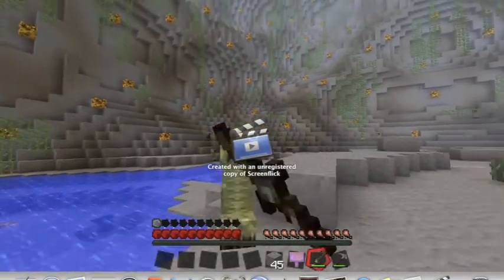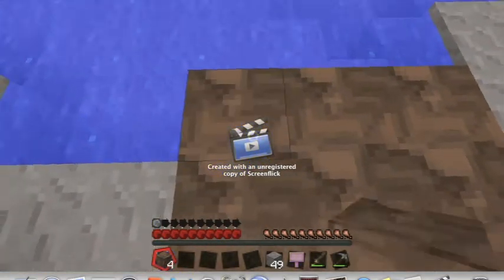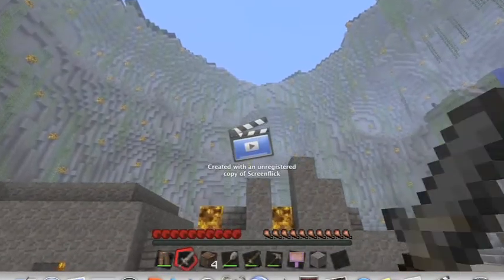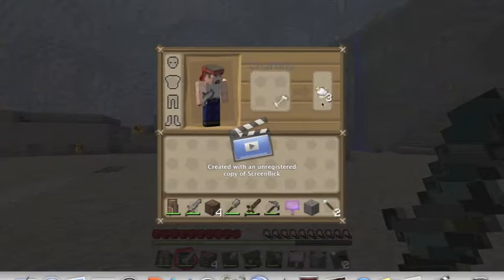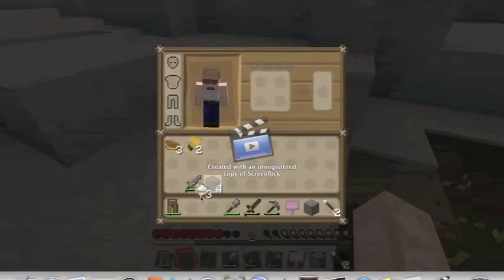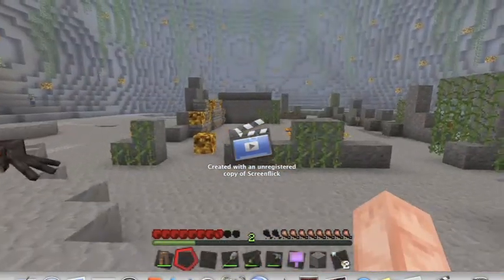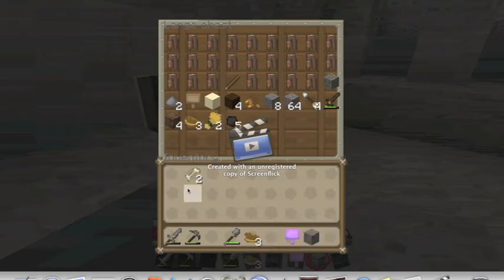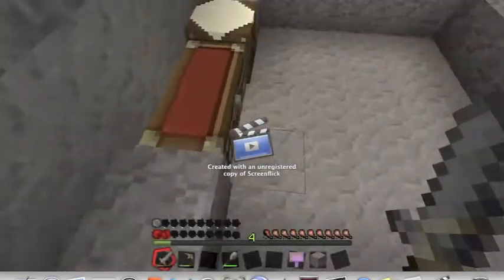Minecraft Spellbound Caves #2 On the Farm...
This is the second episode of my play through of Vechs Super Hostile map, which I will hopefully finish by the end of the summer. However, I have to abruptly end the video, because someone was knock knock knocking on my door. Wish me luck! Note: If any of my videos get 200 or more views I will get rid of the logo in the middle of the screen.